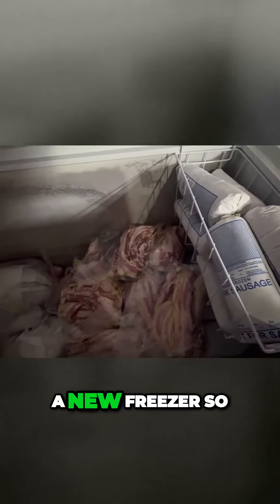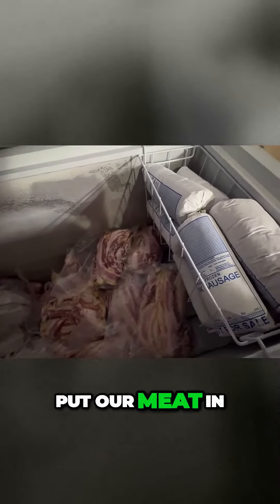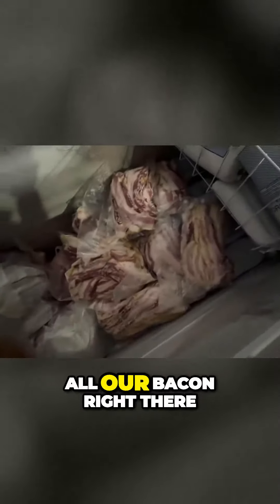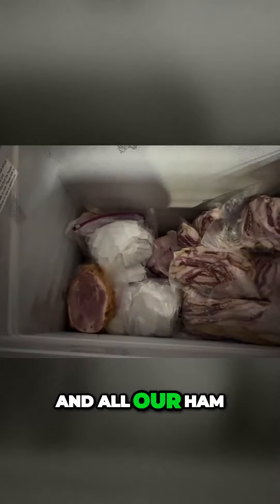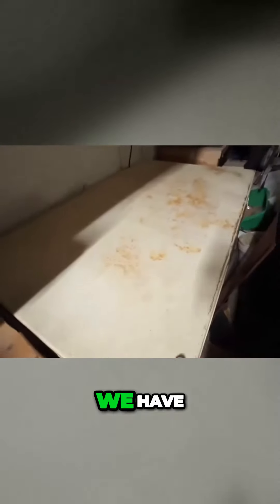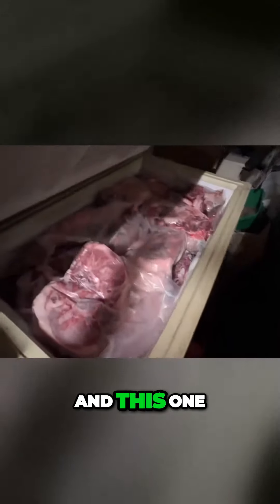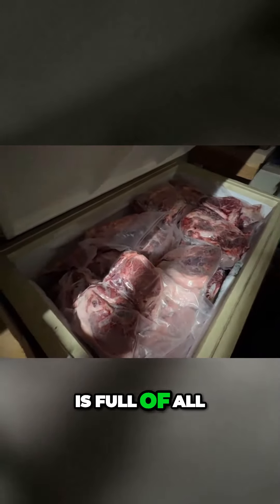Mind-Blowing Meat Haul: New Freezer for Our Delicious Sausage, Bacon, and Ham!